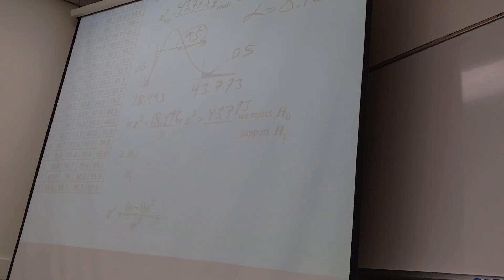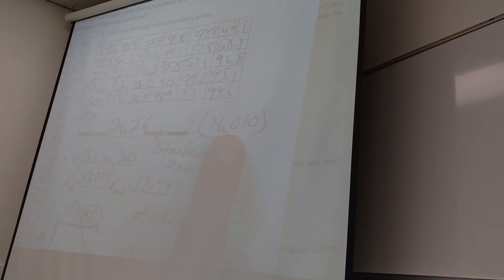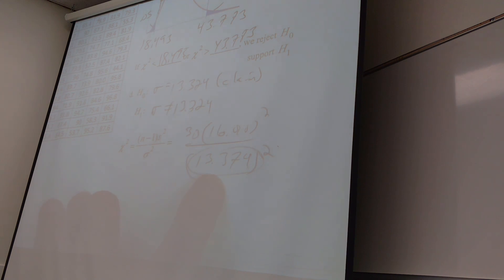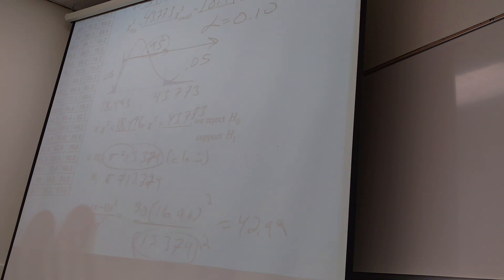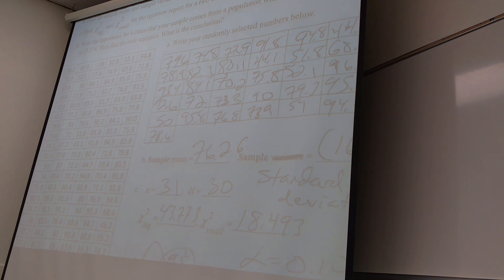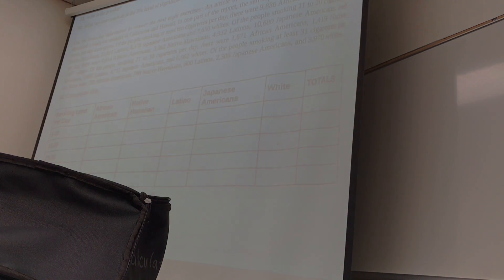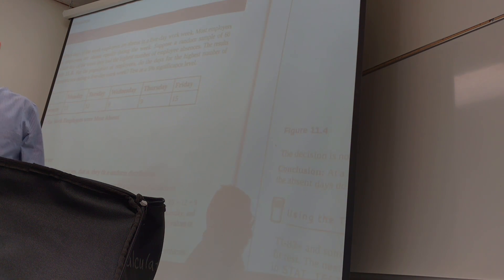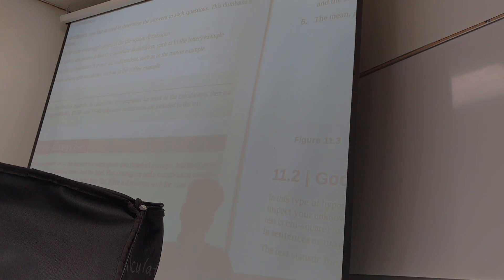Math 160, May 12 Lecture, Part 3 of 3